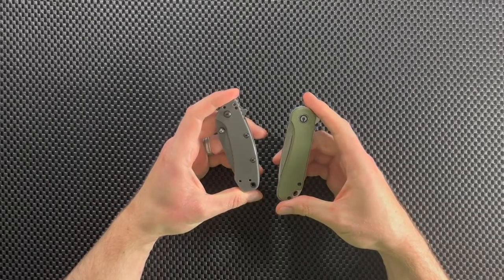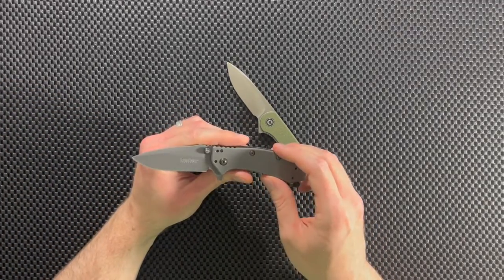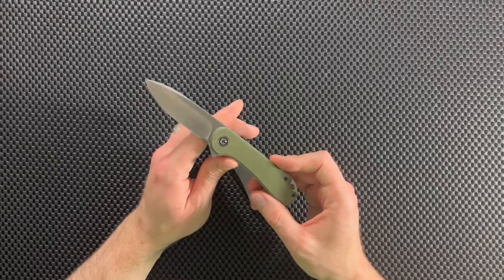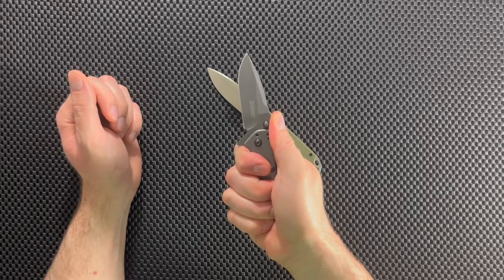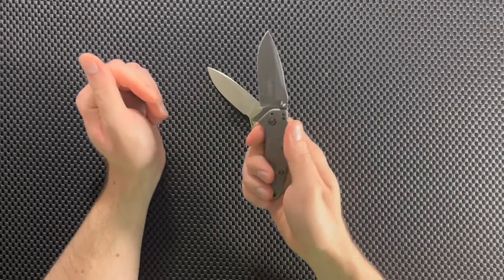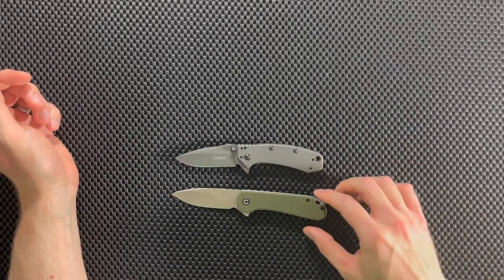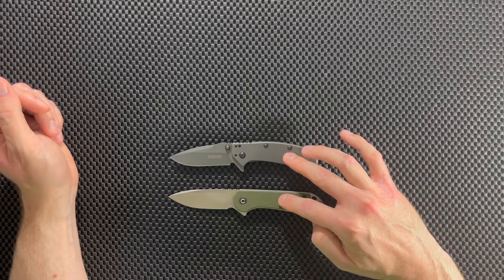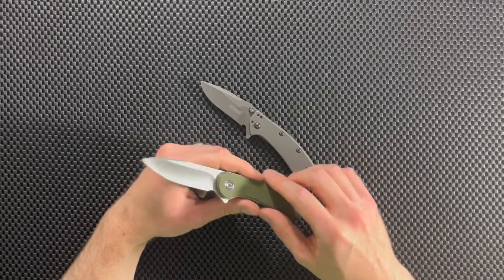Kershaw Cryo Vs Civivi Elementum (Kershaw Vs Civivi) | Which Is The Better EDC Knife For You?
Check out my Kershaw Cryo Vs Civivi Elementum Comparison, and find out in this Kershaw Vs Civivi head to head which EDC Knife Is Better For You?

*We are a participant in the Amazon Services LLC Associates Program (and other potential affiliate networks), an affiliate advertising program designed to provide a means for us to earn fees by linking to Amazon.com and affiliated sites.